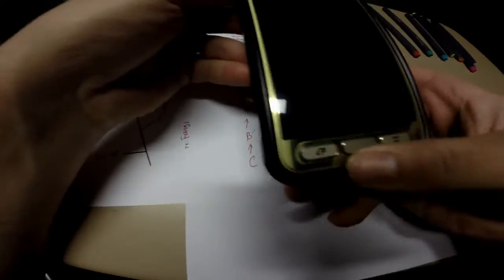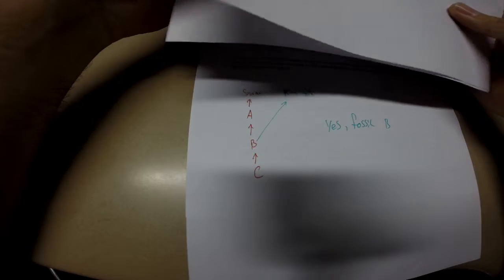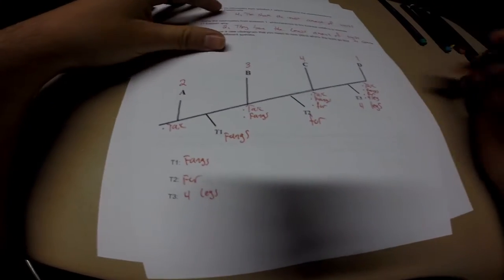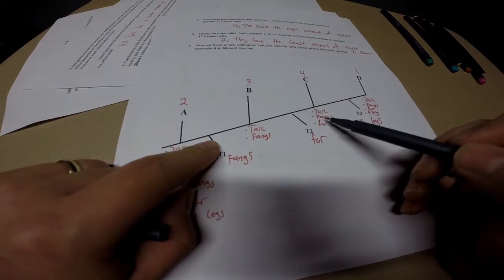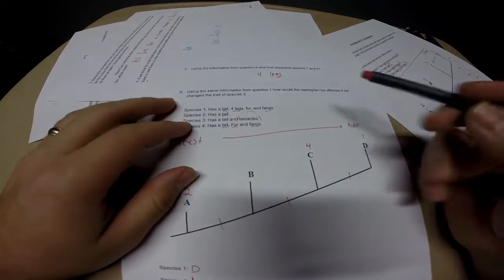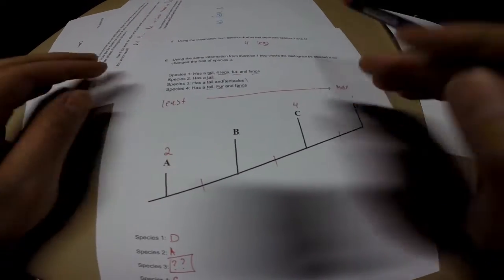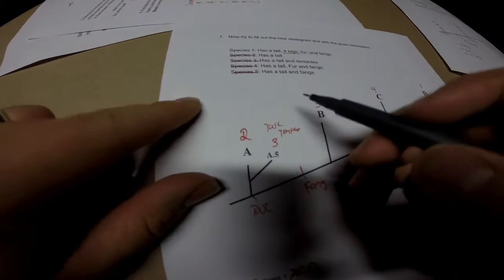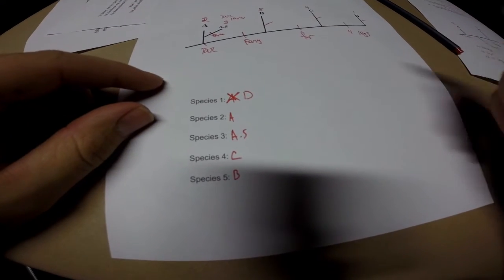Lesson 5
I figure out time travel, it involves yelling